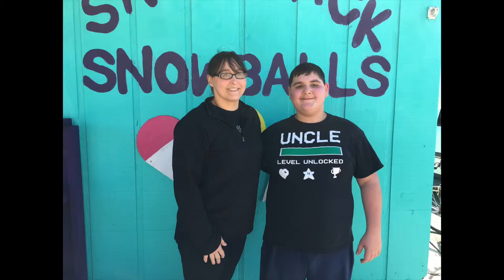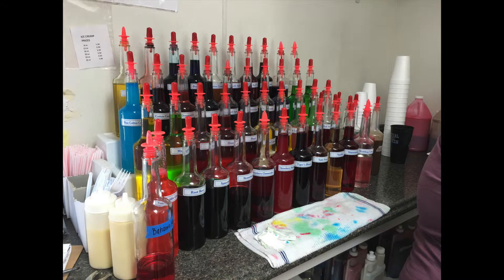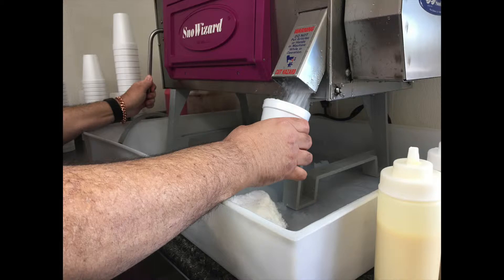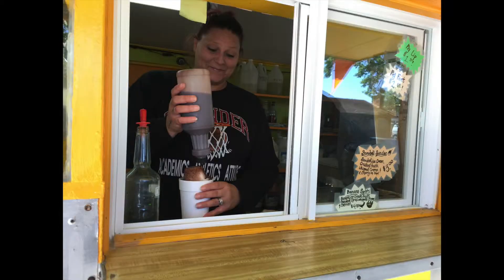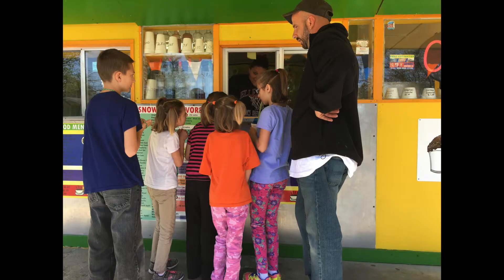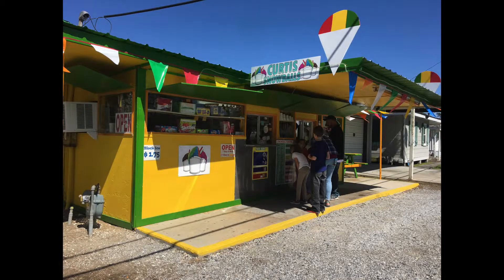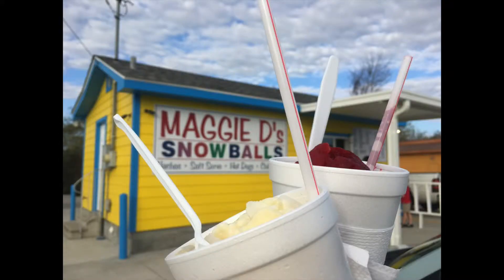Snowballs // A South Louisiana Delicacy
Garde Voir Ci magazine Spring 2018
Department of Mass Communication @ Nicholls State University